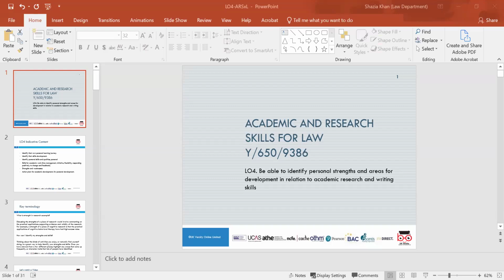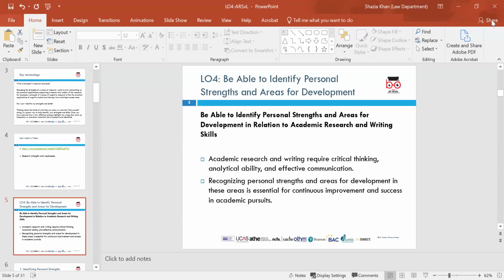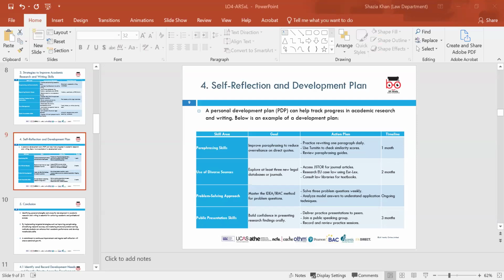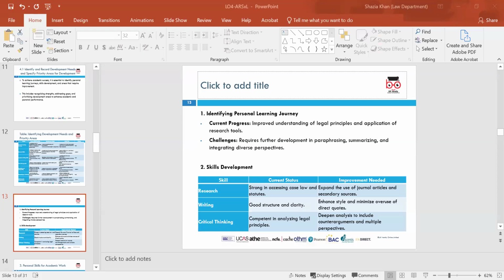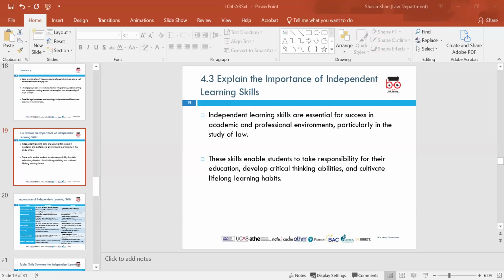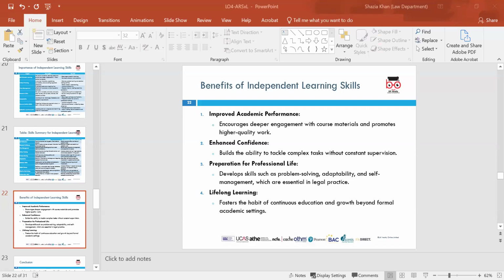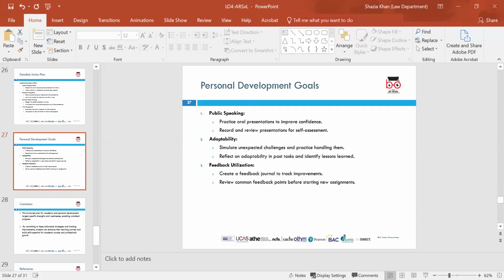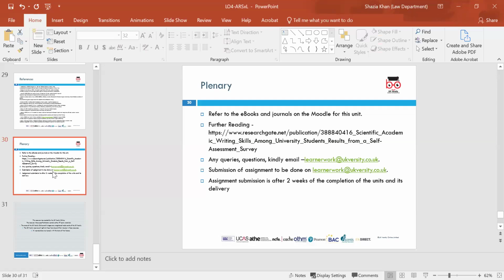OTHM L3 DiL-Unit-Academic and Research Skills for Law- LO4-(SK)